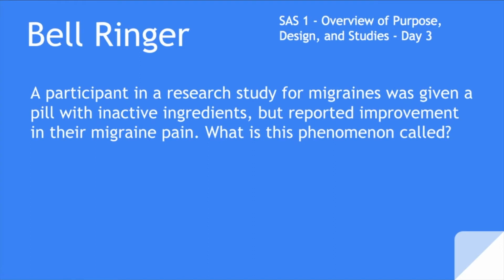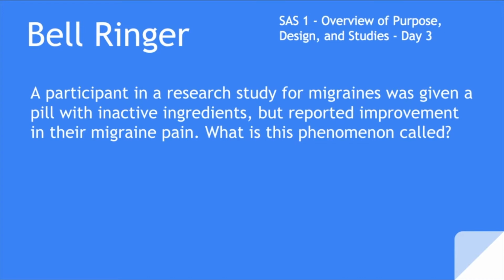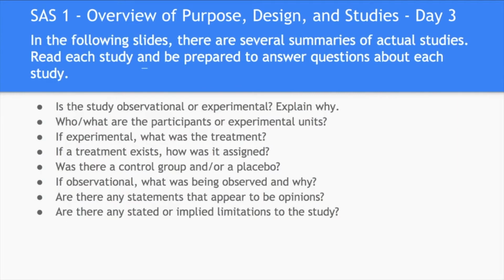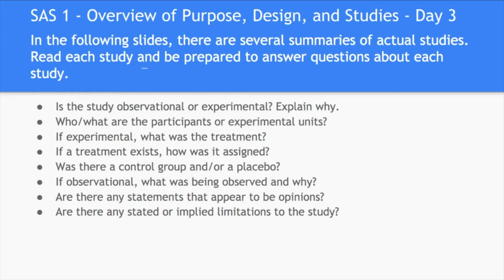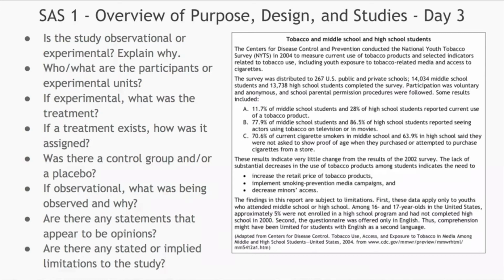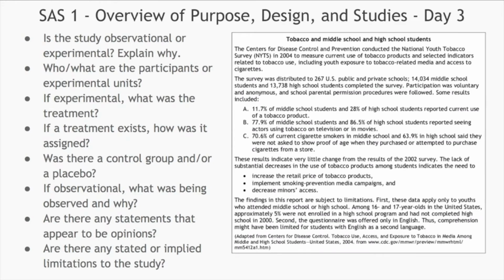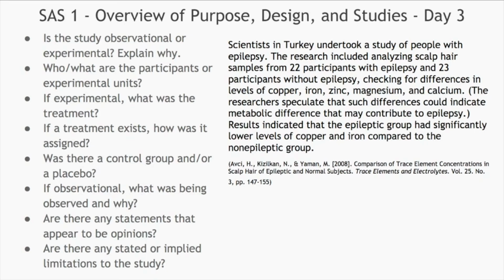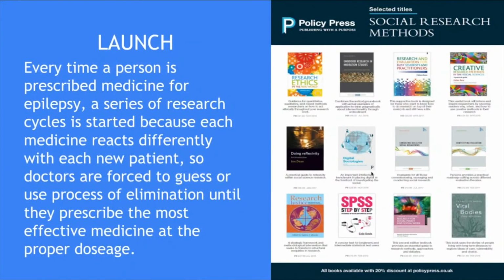AQR 3 2 1 Lesson 3 Overview of Purpose, Design, and Study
In today's lesson, we continue to explore the different types of statistical studies and determine whether they are observational or experimental studies, what is the variable of interest, who were the participants, what was the treatment, how was it administered, were there any statements that appeared to be opinions, etc.